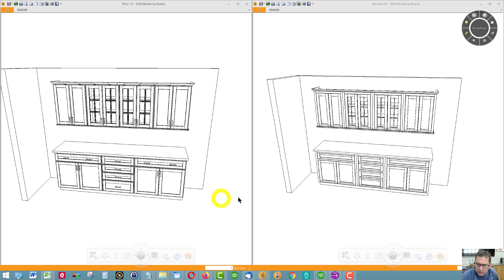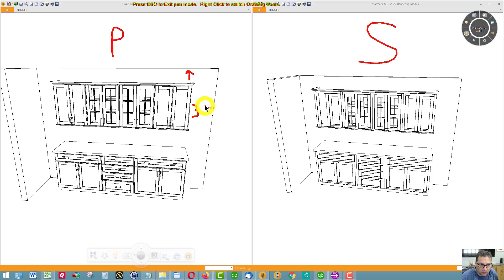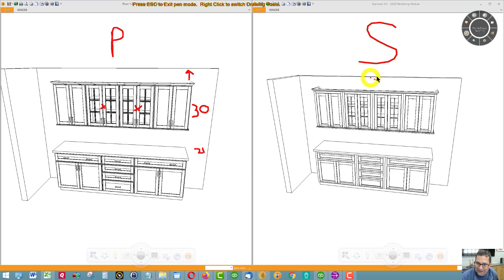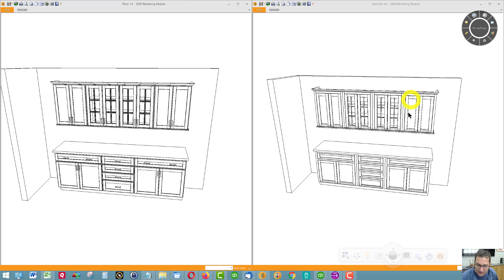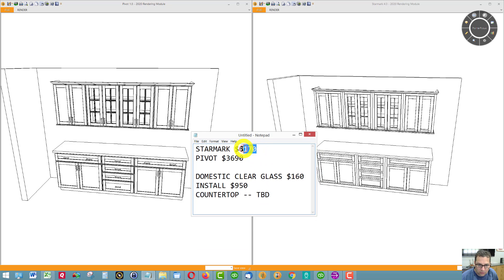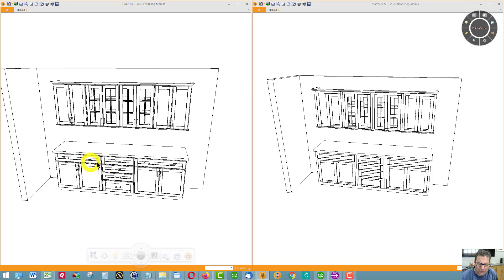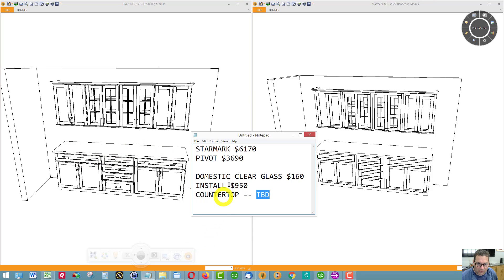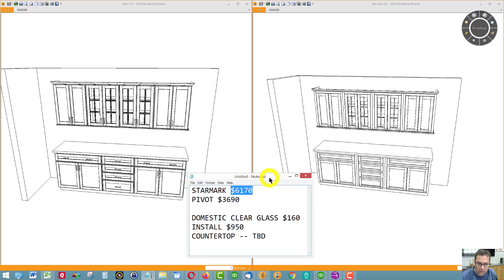Dinning Room Hutch Cabinetry Hampton New Hampshire Part 2